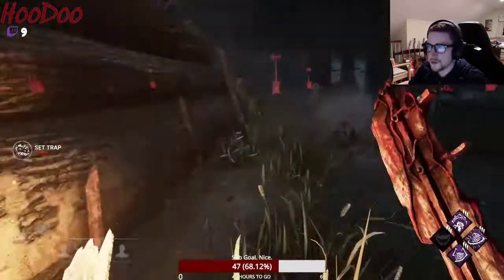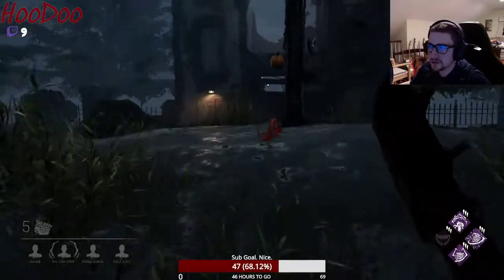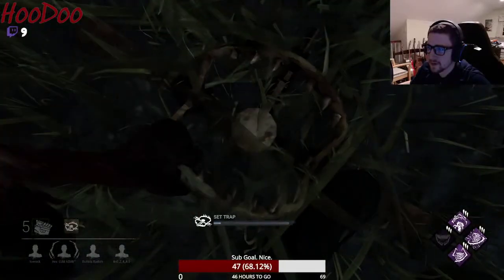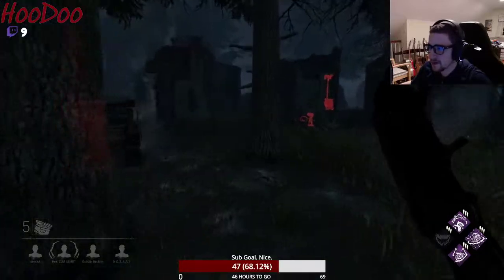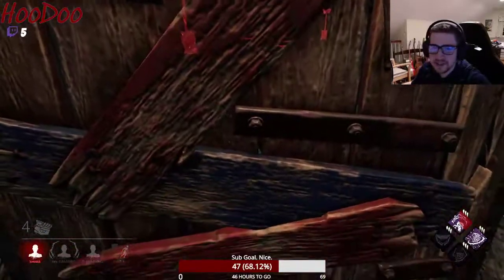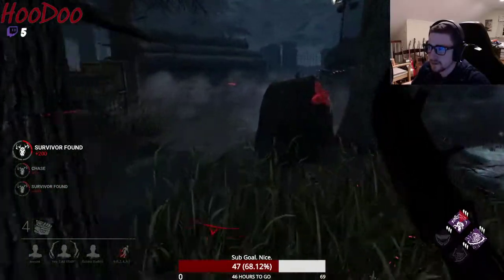Ironworks of Trappery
Showcasing how to trap the Ironworks of misery, while also managing traps without a bag addon.

Catch me live on weeknights after 8pm!